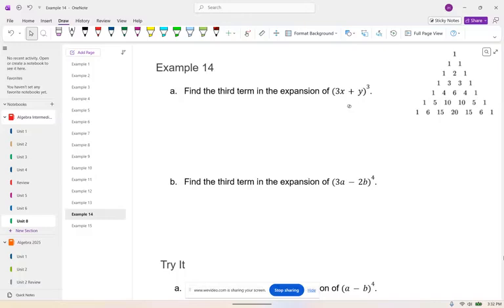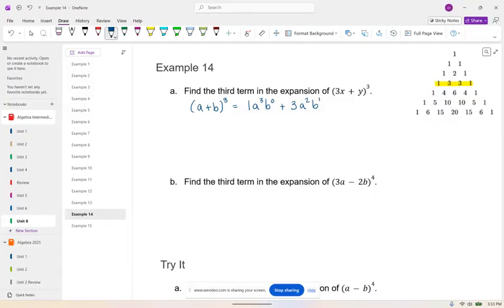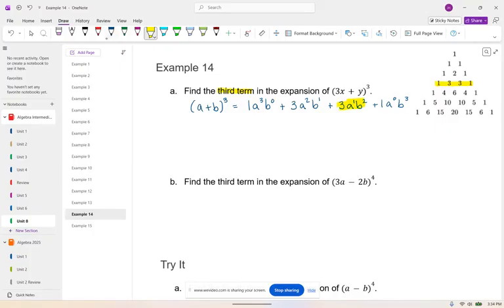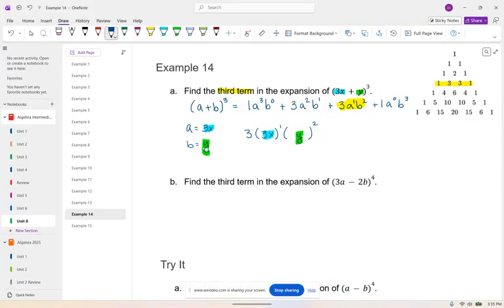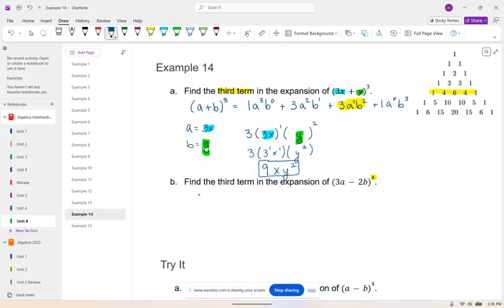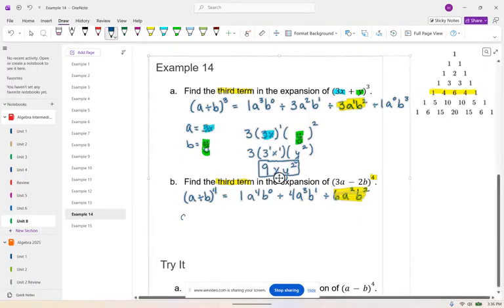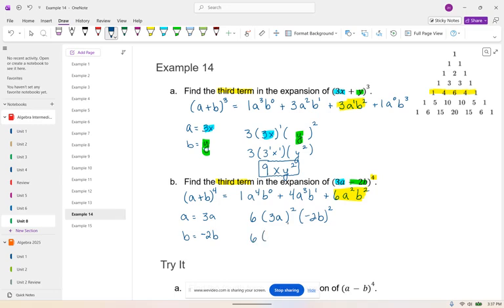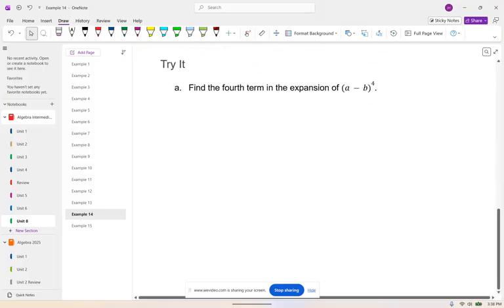2026-04-21 at 15:38: Screen